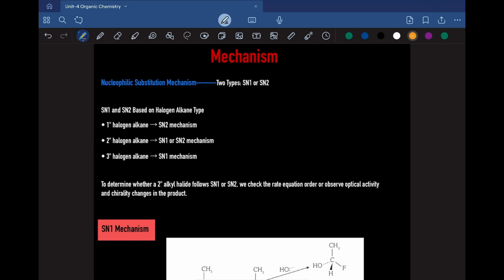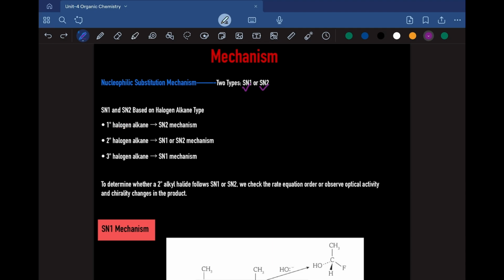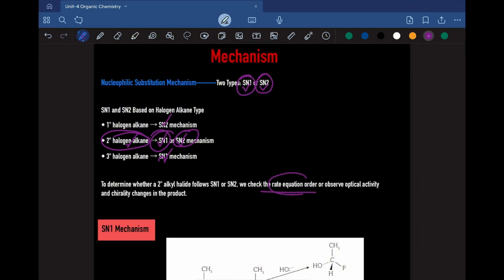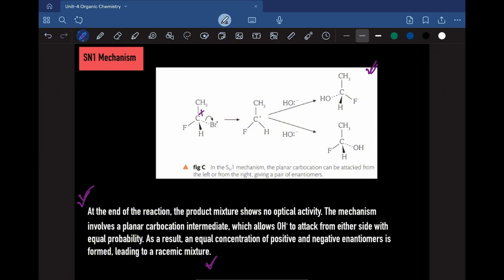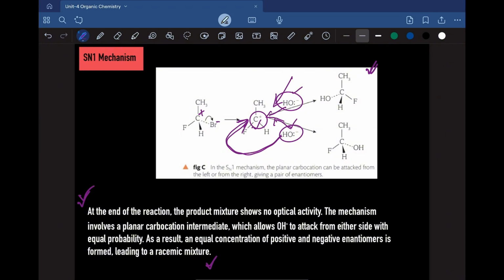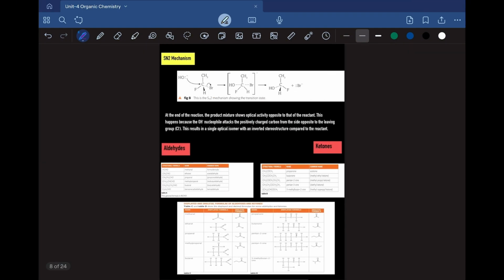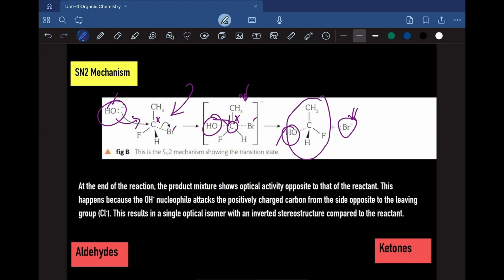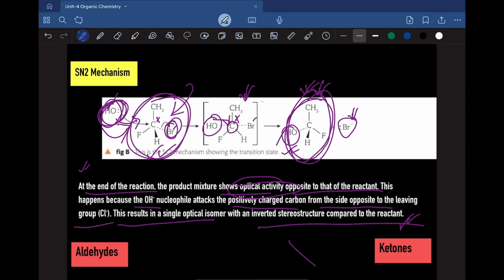SN1 & SN2 Mechanisms Explained | Primary, Secondary & Tertiary Halogenoalkanes | A-Level Chemistry